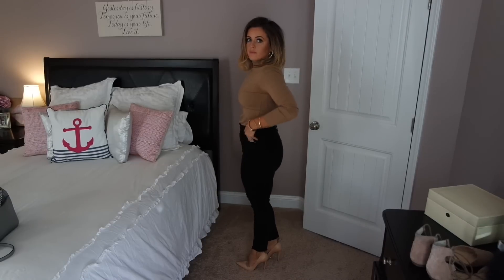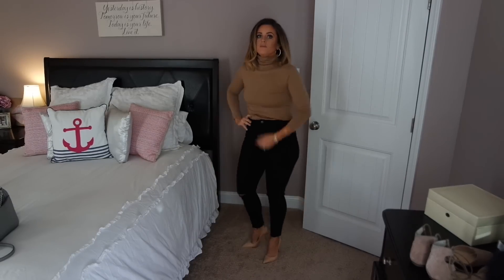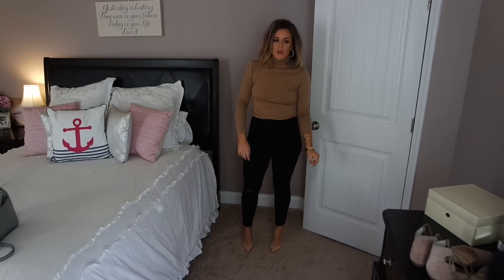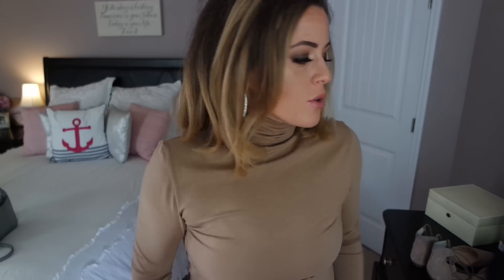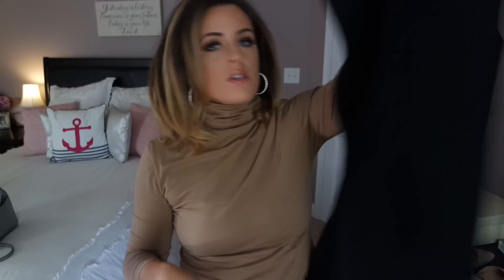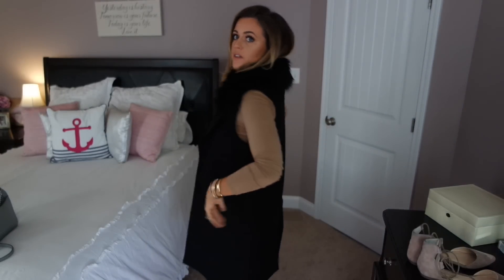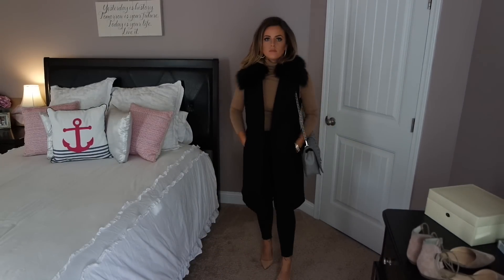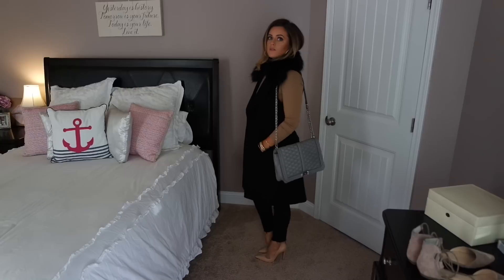OOTD: Zara, Primark, and Schutz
Hey guys! Just wanted to share a quick outfit of the day with you that I wore our for a dinner with friends!  I really love the simplicity of the outfit and that it is comfortable but nice at the same time! I am so obsessed with this wool waist coat from Zara, you should definitely check it out if you are interested!

Items Mentioned:
Similar Options
Schutz Gilberta Pumps

*Most Links are created via MagicLinks.org and purchased myself unless otherwise stated*

xo Meg